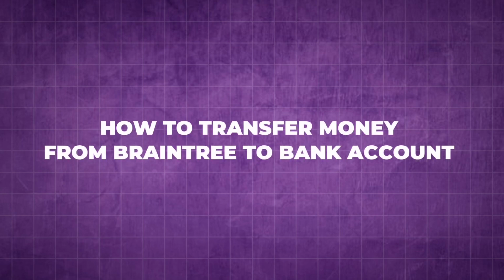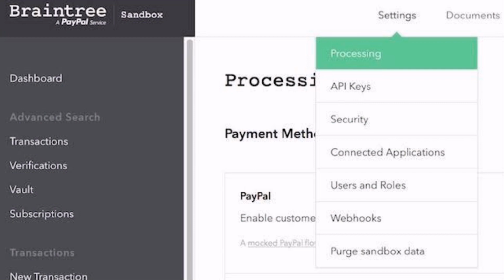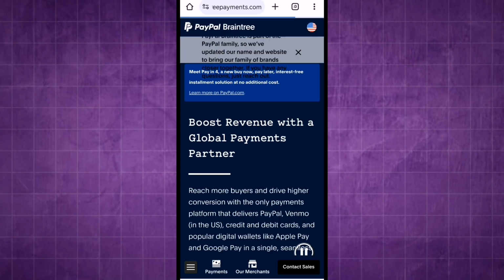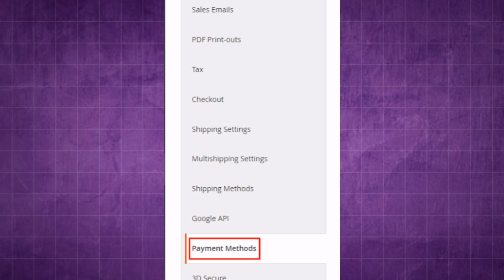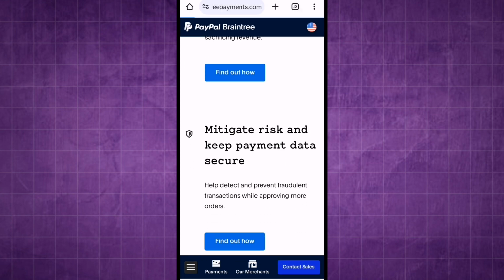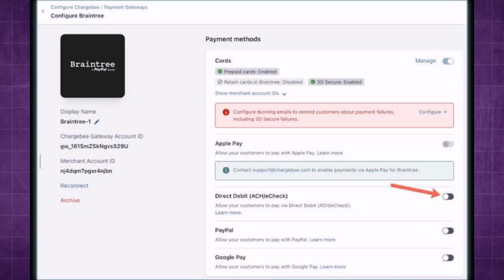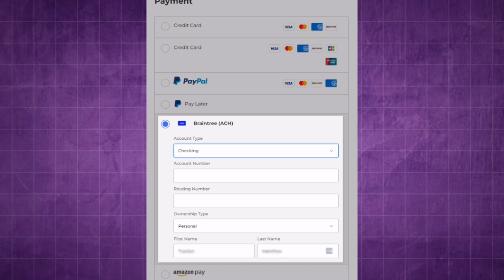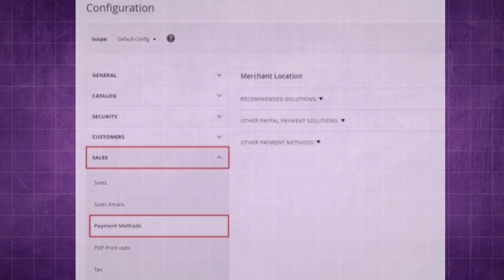How to transfer money from Braintree to Bank account l Double Z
Maximize your financial flexibility with our comprehensive guide on "How to Transfer Money from Braintree to Bank Account." Tailored for users in the USA, UK, Canada, and Europe, this tutorial provides step-by-step instructions on seamlessly moving funds from your Braintree account to your bank. Whether you're a business owner or an individual, uncover essential tips and tricks for navigating the transfer process and ensuring a smooth transaction. Watch now to empower yourself with the knowledge to efficiently transfer money from Braintree to your bank account and optimize your financial management experience. Elevate your financial journey with this user-friendly guide.